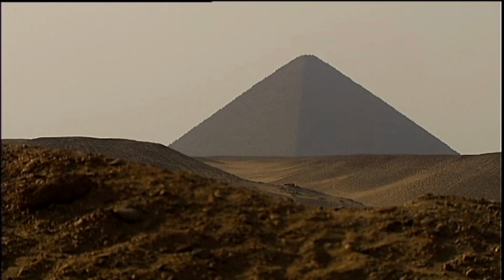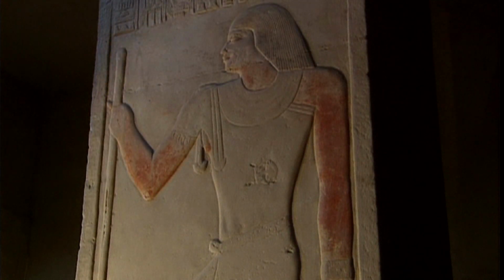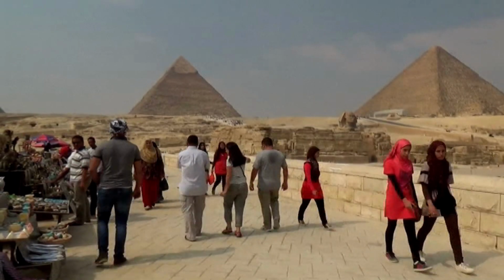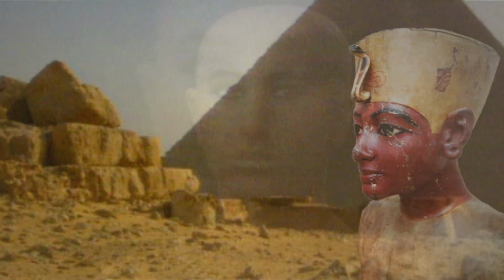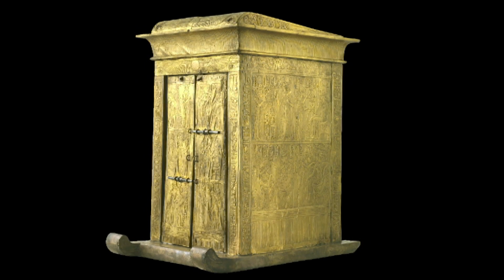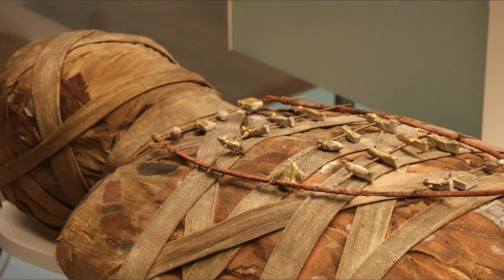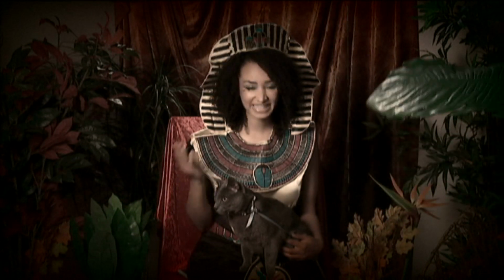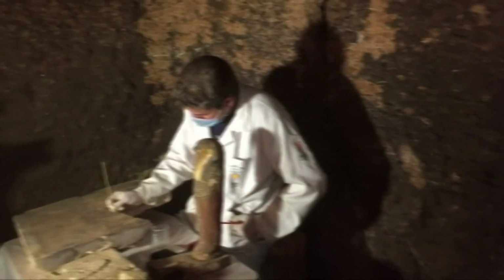Ancient Egyptian History - BTN Special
This BTN special on Ancient Egypt looks at some high-tech help that’s solving mysteries of the tombs. We check out an exhibition that’s headed our way and why felines were sacred.

We have 1000s of stories on all sorts of topics - if you're looking for help to understand something, you'll probably find it on BTN

For the past 50 years, Behind the News has been helping to break down current issues and events for young people all around the world. The program is a high-energy, fun way for people to learn about the stories we see in the news while providing background information that isn’t usually given by other news bulletins.